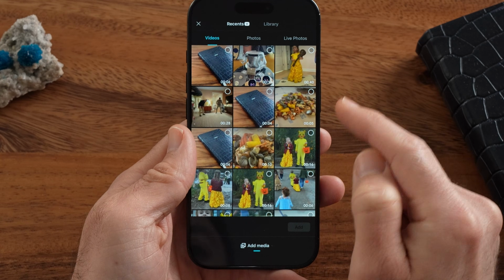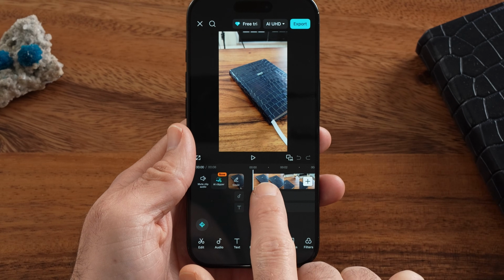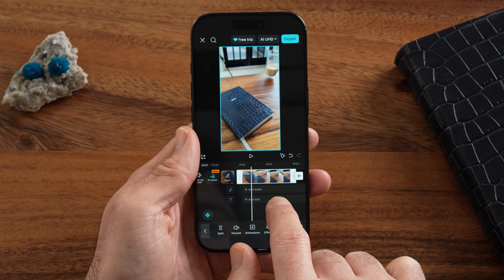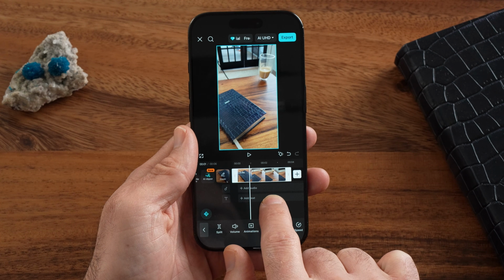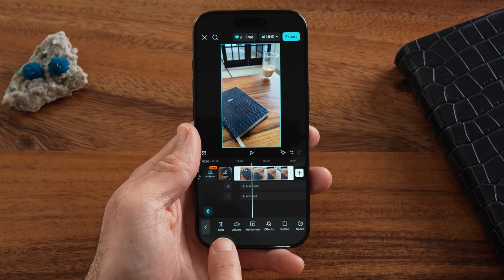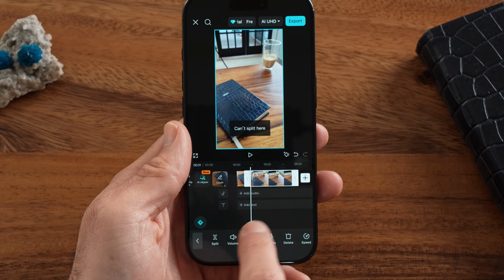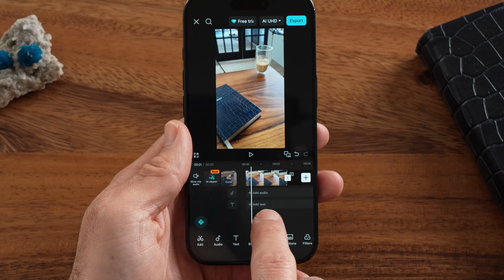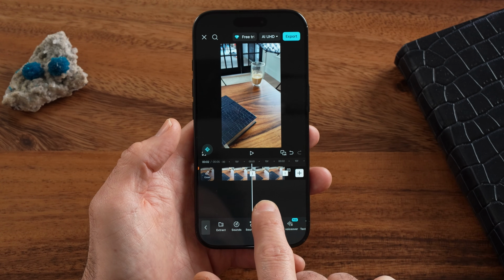How To Trim & Cut Video In CapCut Mobile iPhone Or Android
Here's how to trim and cut any video in CapCut on your iPhone or Android.